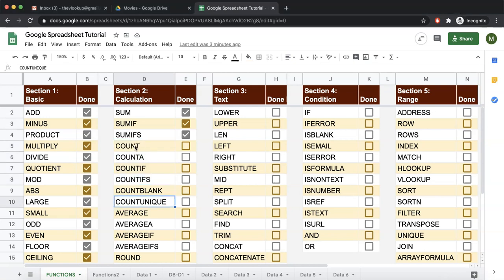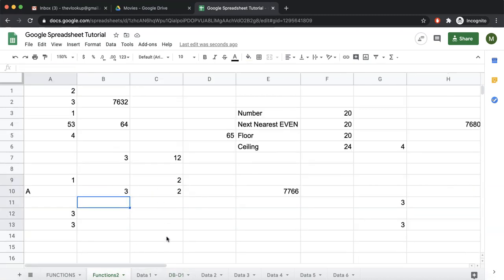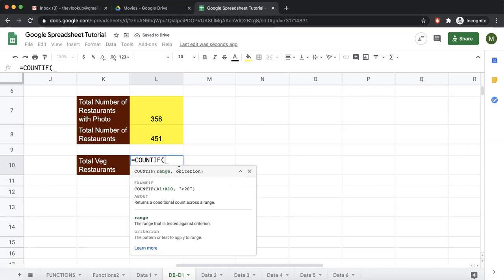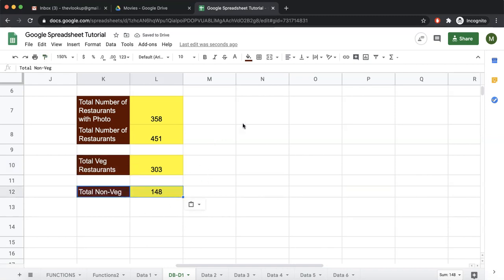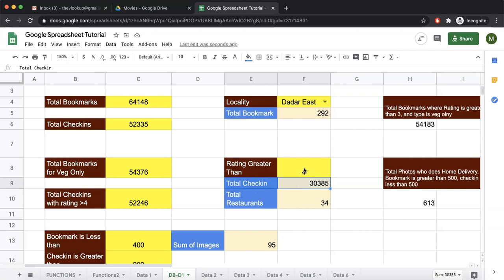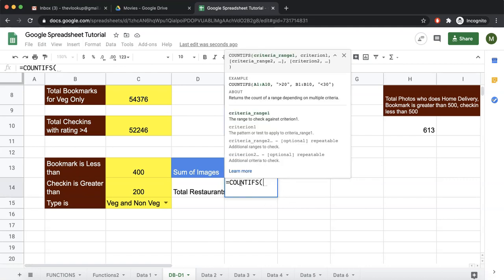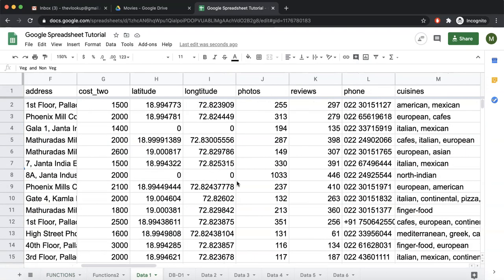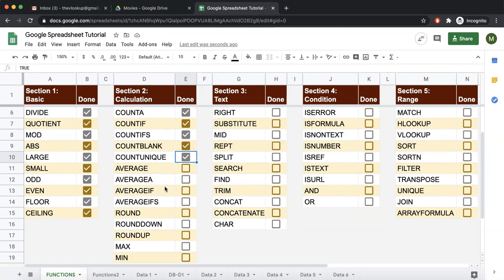Introduction to Google Spreadsheet | Lesson 14 : Count